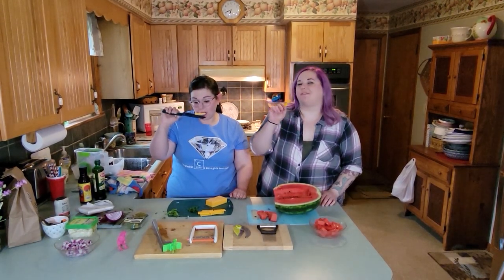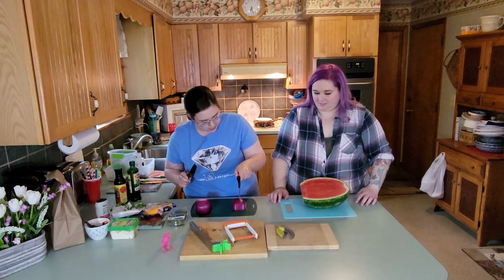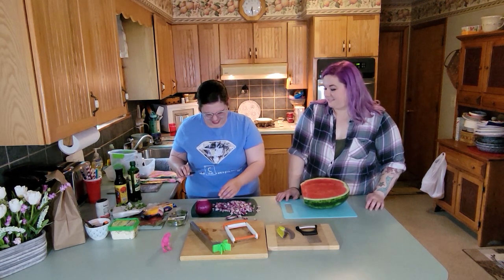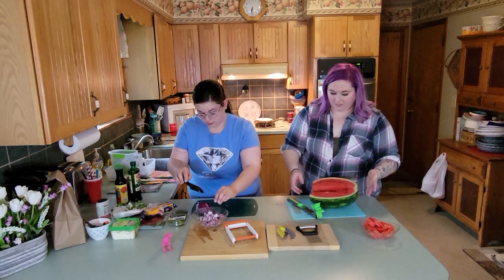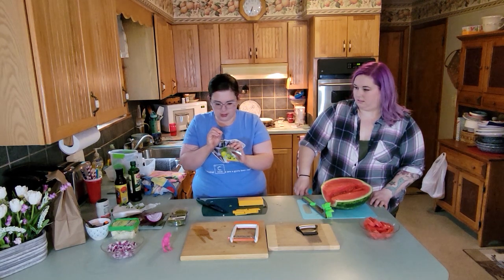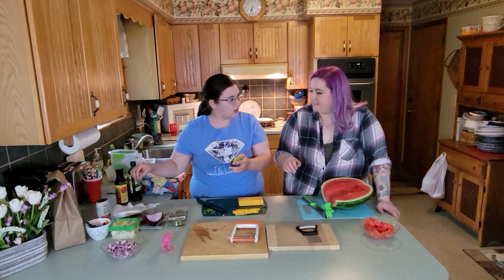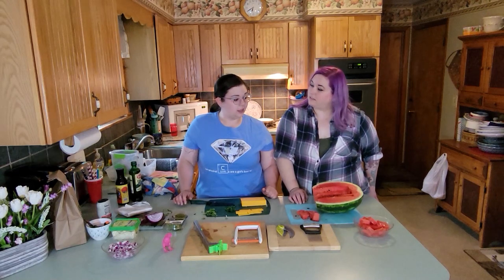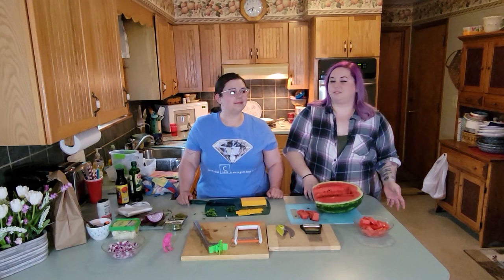Testing four questionable kitchen gadgets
This week we're testing four questionable kitchen gadgets. I'd tell you which ones but I don't want to spoil the disappointment...oh, okay, I'll give you a couple hints: ONION, CHEESE, WATERMELON, & CILANTRO.

Check back every week for more questionable recipes!

We also want to give a big shout out to our international viewers! Send us the craziest, scariest, and most questionable recipes you have and maybe they'll show up on a future episode of The Questionable Kitchen!!